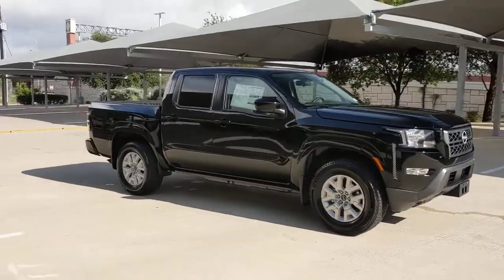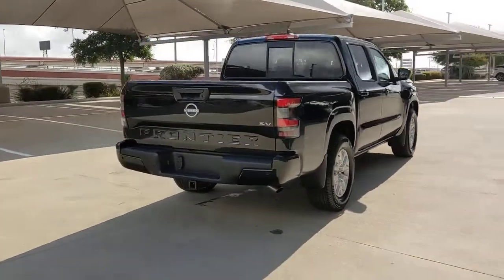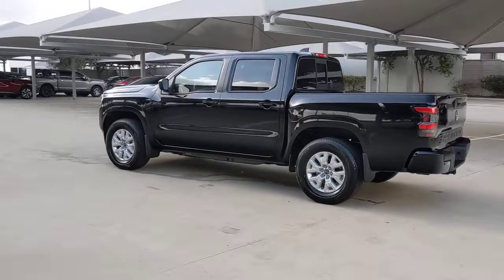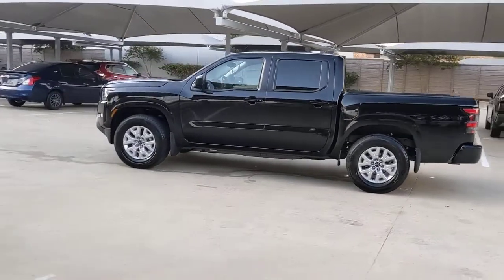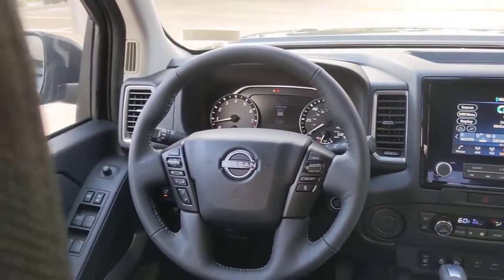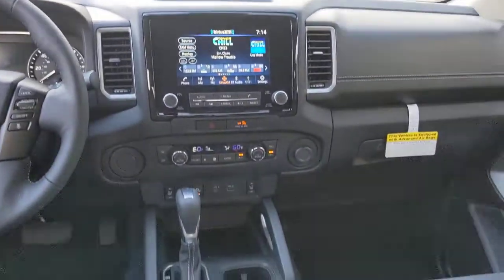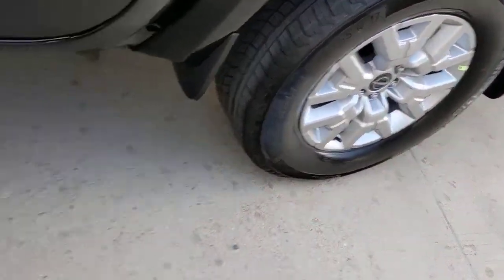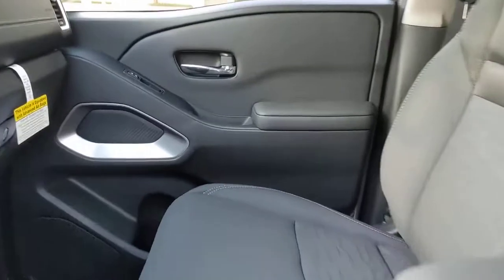2022 Nissan Frontier San Antonio, Austin, Houston, New Braunfels, Helotes, TX N220627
Super Black New 2022 Nissan Frontier available in San Antonio, Texas at Gunn Nissan. Servicing the Austin, Houston, New Braunfels, Helotes, TX area.

Gunn Nissan
12838 San Predro